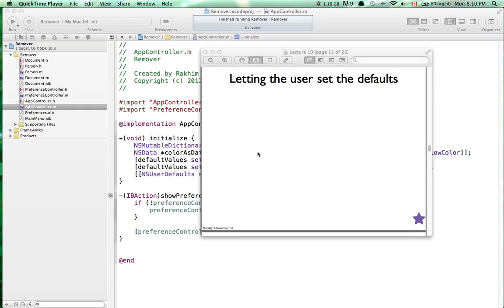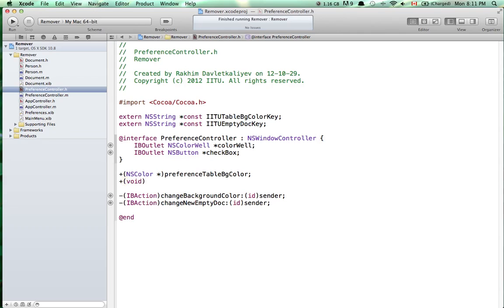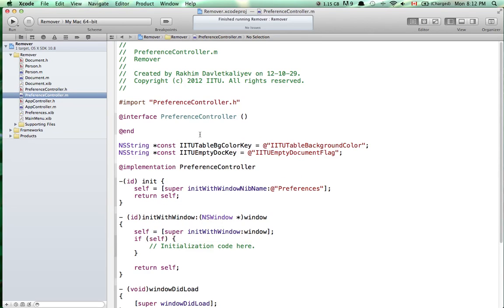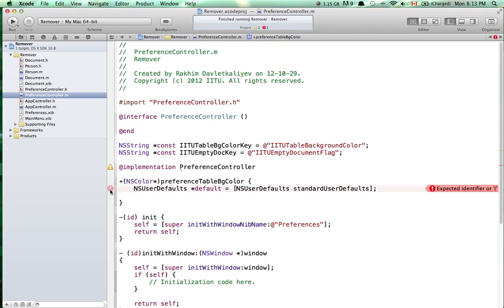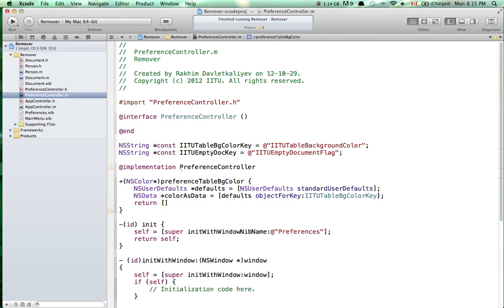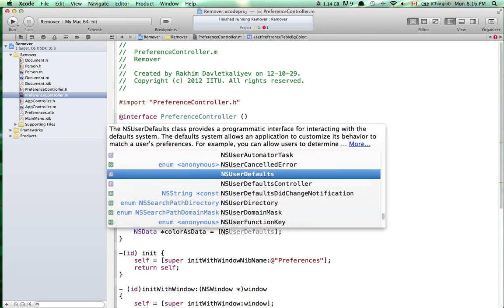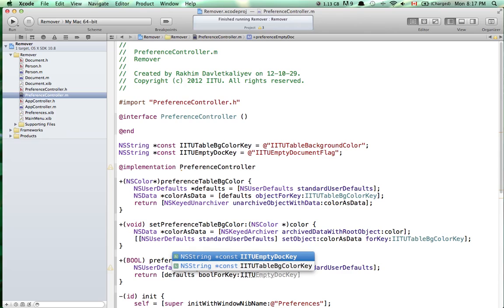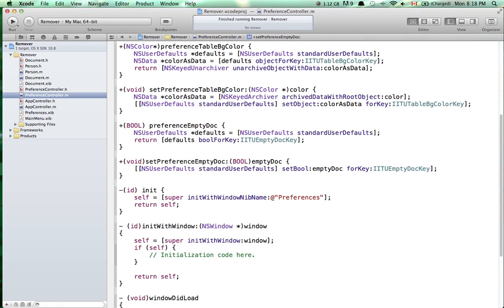Lecture 10 Module 3